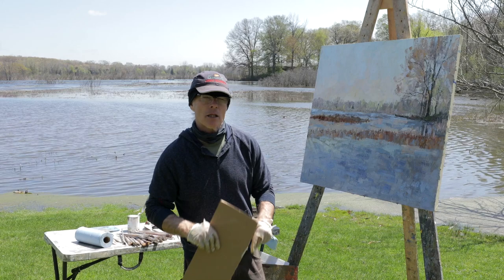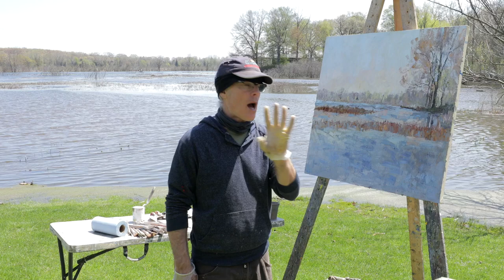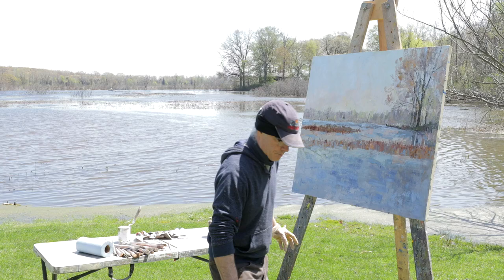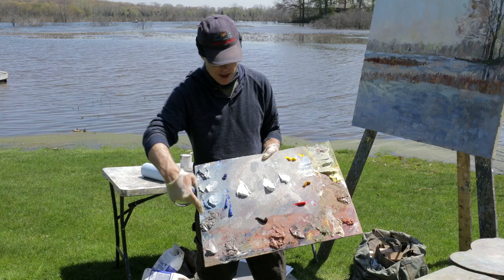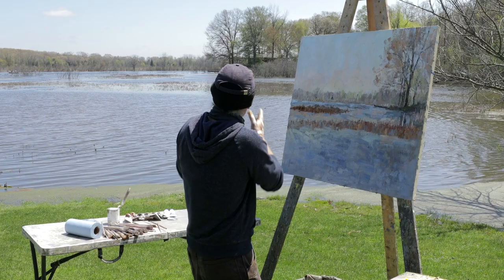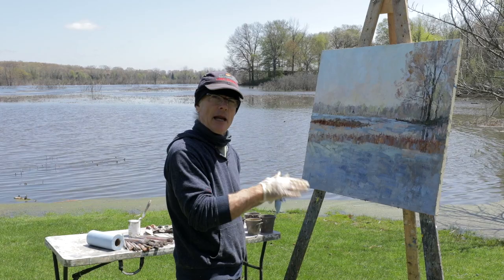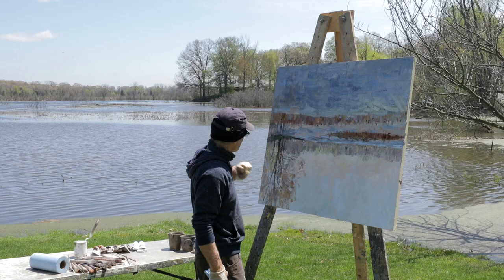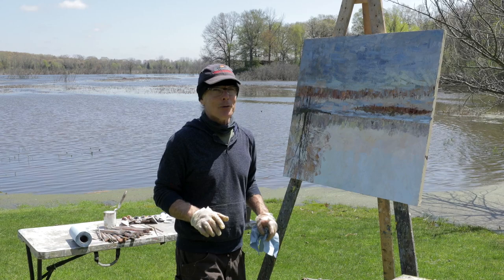Painting "The Spirit of Spring" with James Brandess